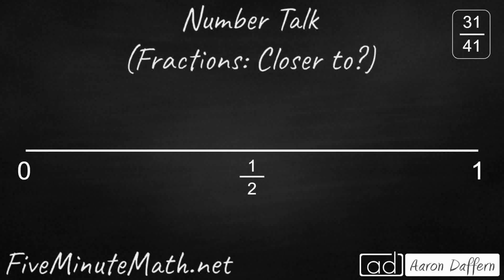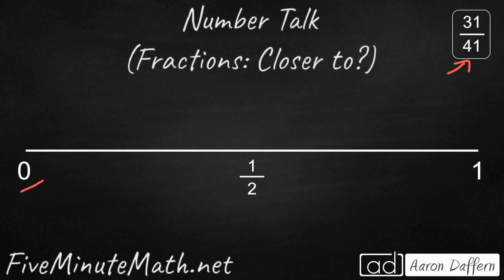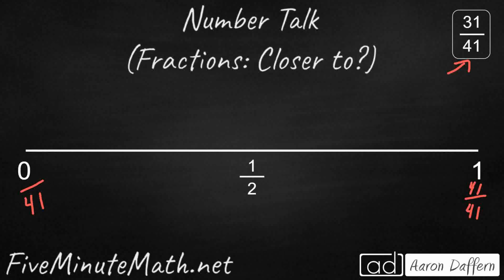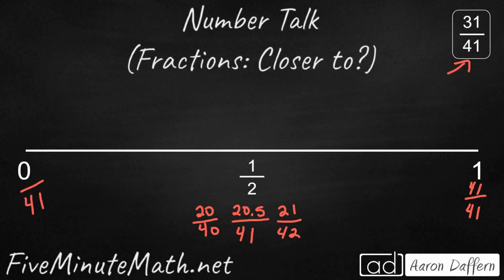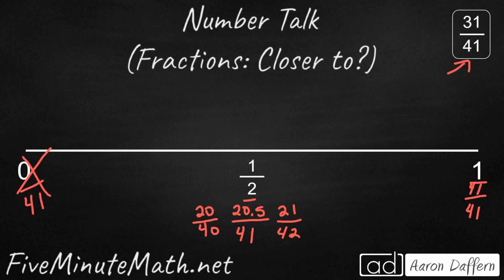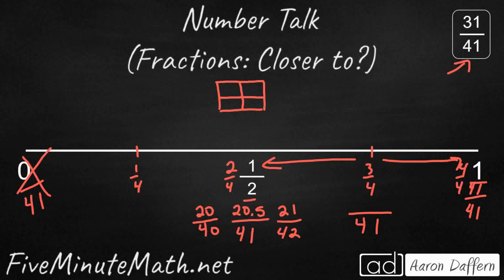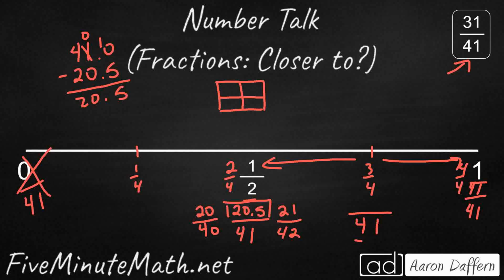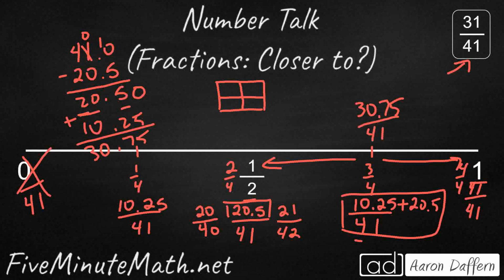Fractions: Closer to? (#10)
Use number sense and mental math to evaluate whether a given fraction is closer to 0, 1/2, or 1.